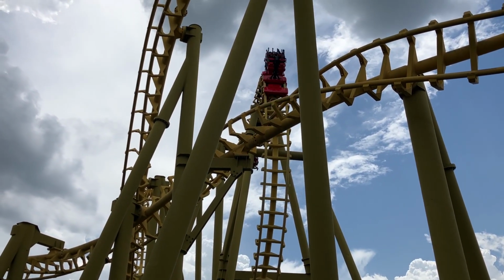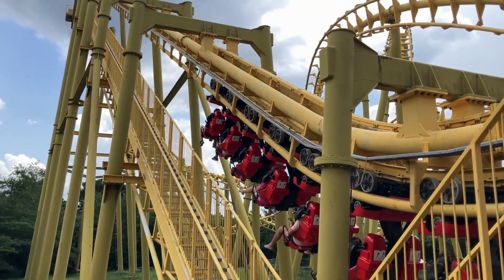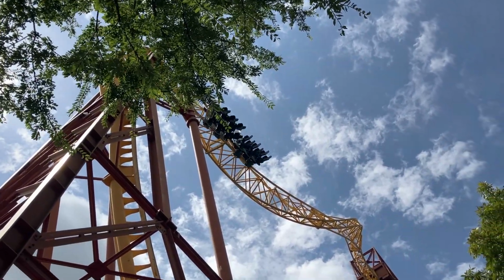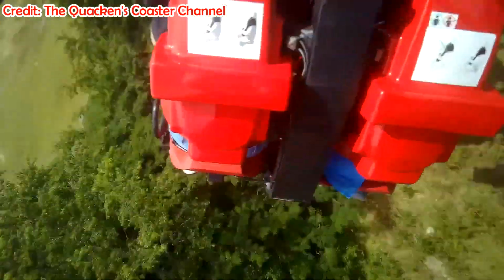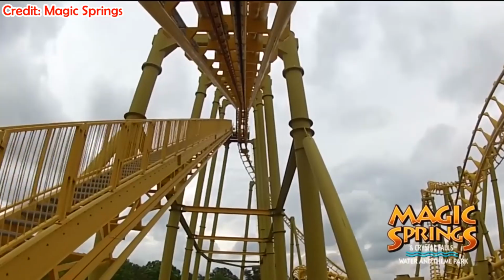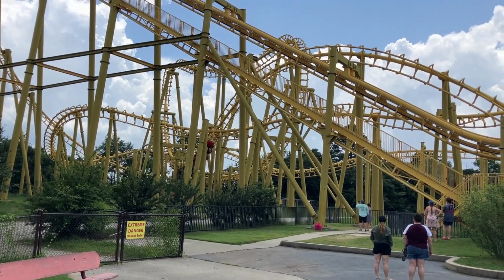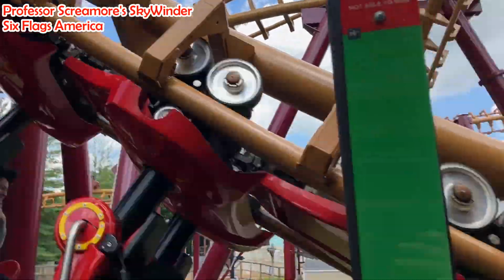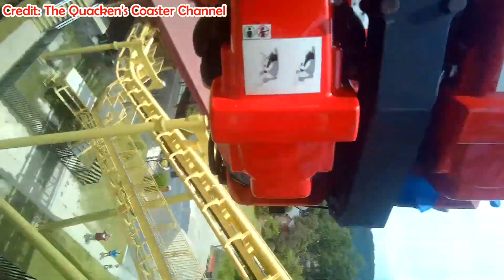Review of Gauntlet @ Magic Springs | Fun or Tough Rough?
This Vekoma SLC is tucked in the back of the park, but you can see it from the road way. Normally, I like SLCs as they offer a fun inverted ride -- but this coaster has a bit different forces and experiences than the others that I've ridden. How does that make it as a coaster? Find out in this review.

0:00 - Intro
0:21 - Vekoma SLCs
1:43 - Magic Springs
2:29 - Path to Gauntlet
3:09 - Operations
4:00 - Roughness?
4:50 - Course Description
6:30 - How Good Is It?
7:58 - Conclusion

Coaster Thrills
Gauntlet Off-Ride